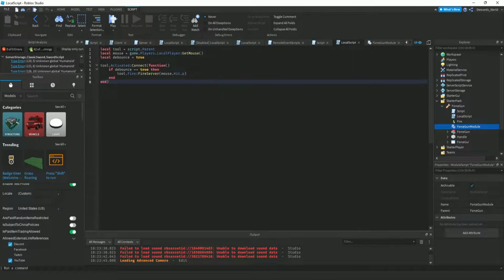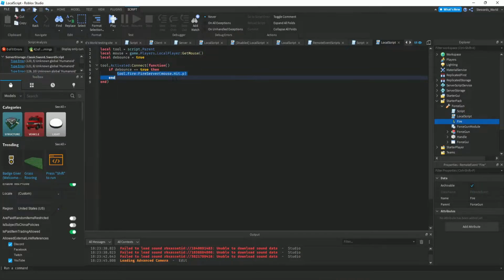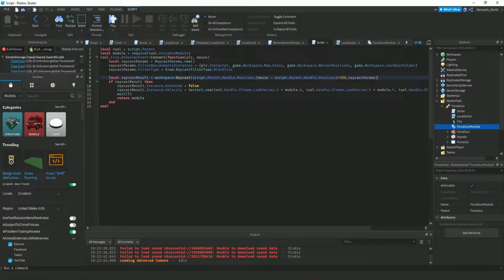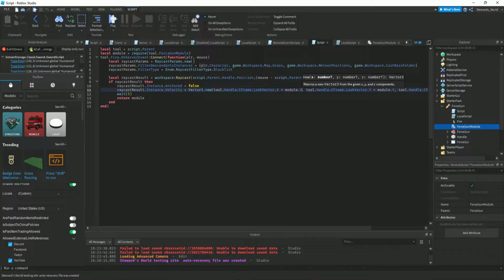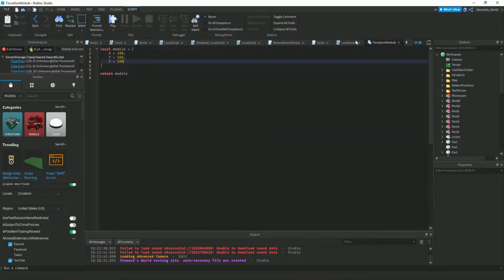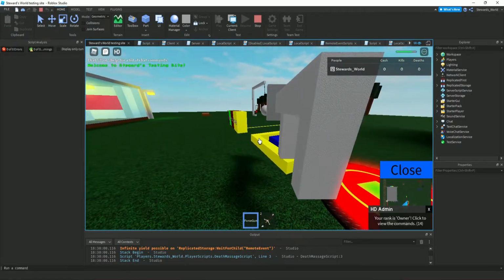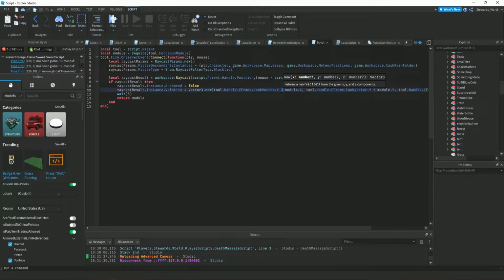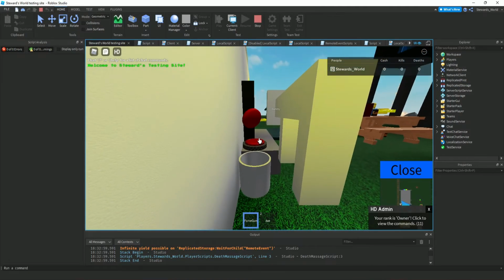How to make a force gun in Roblox Studio